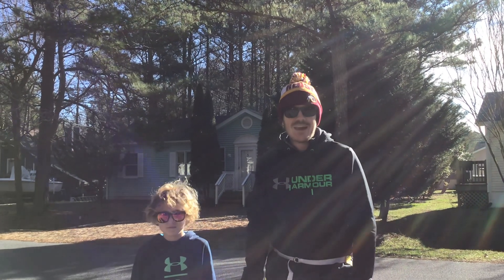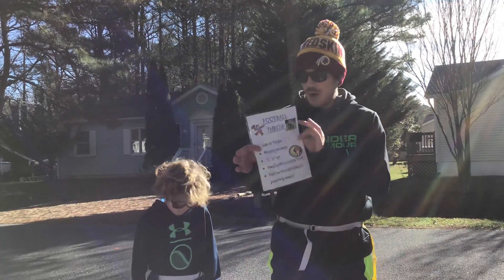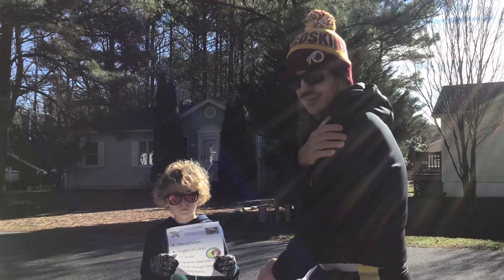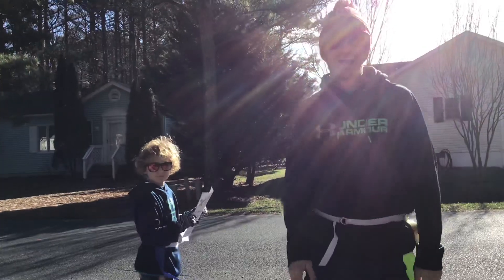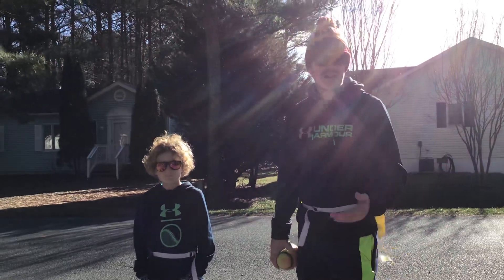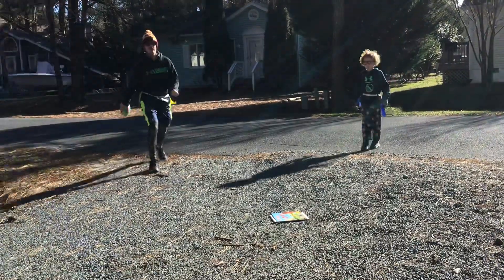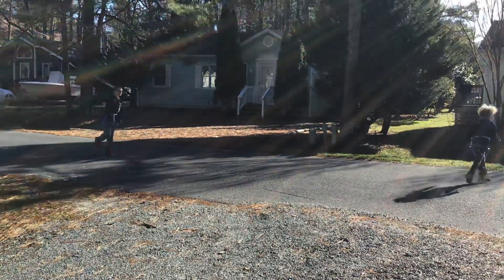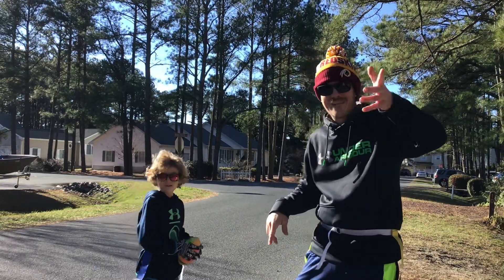Football Main Lesson Throwing and Catching